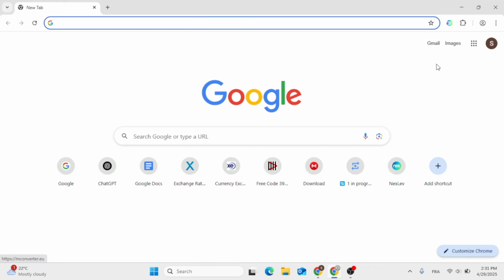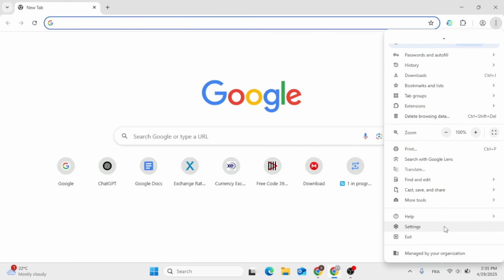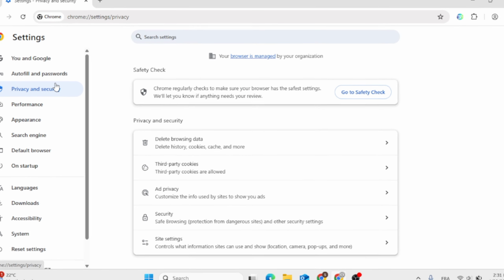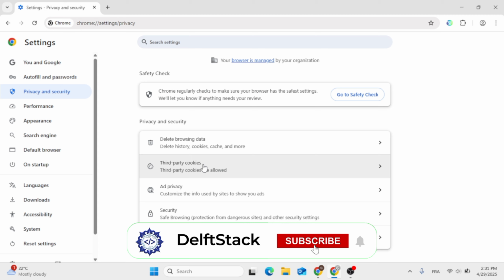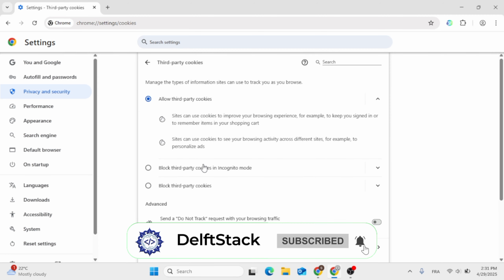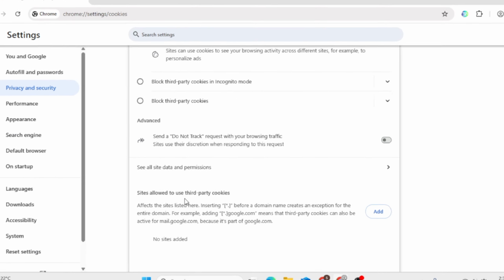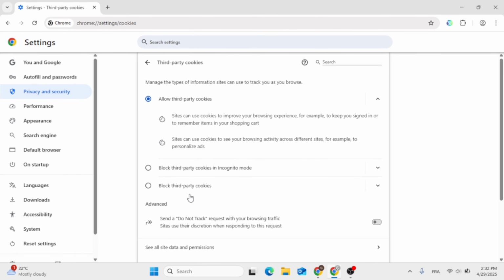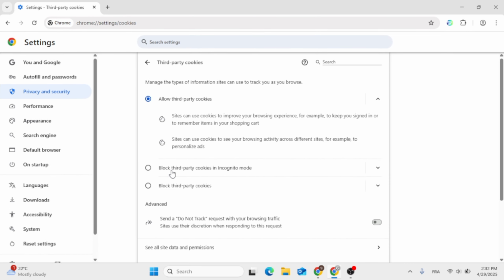How to Enable Cookies in Google Chrome [GUIDE]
Want to access websites smoothly or save your login sessions for faster browsing? This quick and easy tutorial will show you exactly how to enable cookies in Google Chrome, so you never run into annoying website errors or missing features again!

Whether you're adjusting settings for a smoother online experience or troubleshooting issues with website functionality, this guide has you covered.

🔹 What You'll Learn in This Video:
✅ How to open Chrome's Settings menu
✅ Step-by-step instructions to enable cookies
✅ The difference between first-party and third-party cookies
✅ How to manage exceptions for specific websites
✅ Quick tips to keep your browser secure while using cookies

⏱ Timestamps
00:00 - Introduction
00:17 - Opening Chrome Settings
00:21 - Navigating to Privacy and Security
00:31 - Enabling cookies and recommended settings

Understanding how cookies work in your browser helps you:
✔️ Enjoy personalized website experiences
✔️ Save login details and preferences
✔️ Troubleshoot site login or form issues
✔️ Stay in control of your online privacy
Whether you're a student, developer, or everyday user, this tutorial is a must-know for a smoother and safer browsing experience.